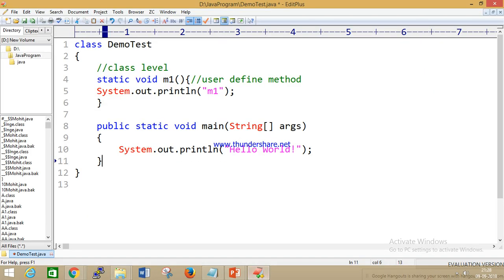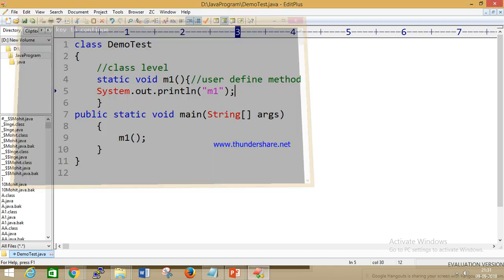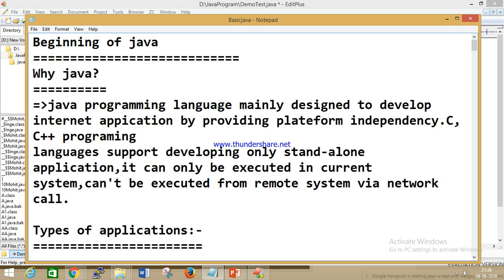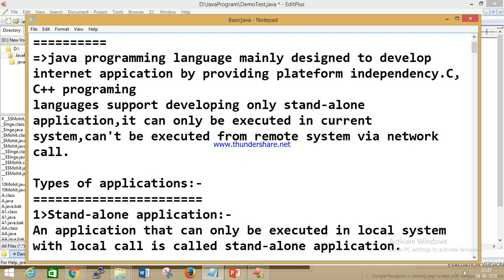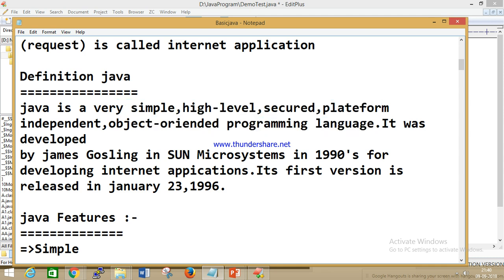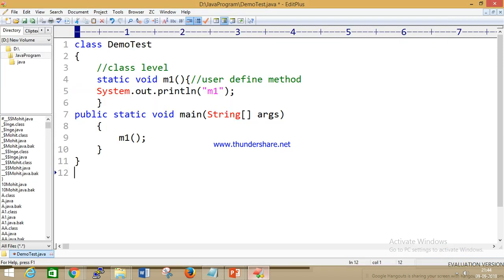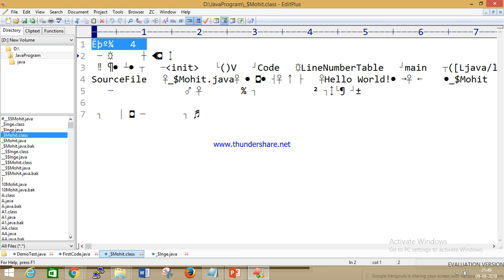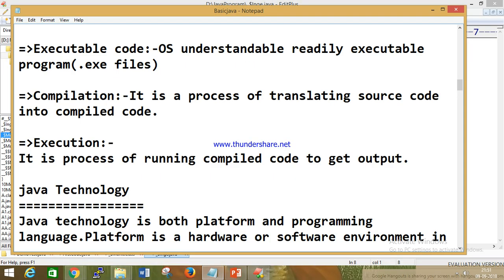Core Java Demo class Online Session Part2